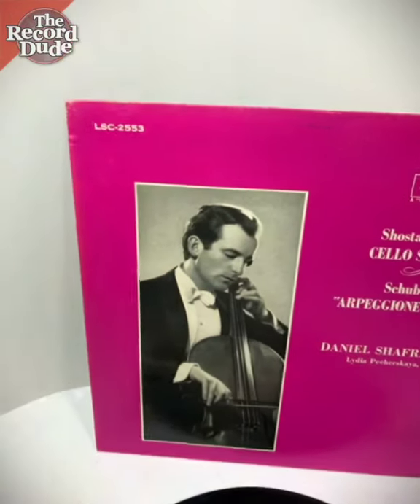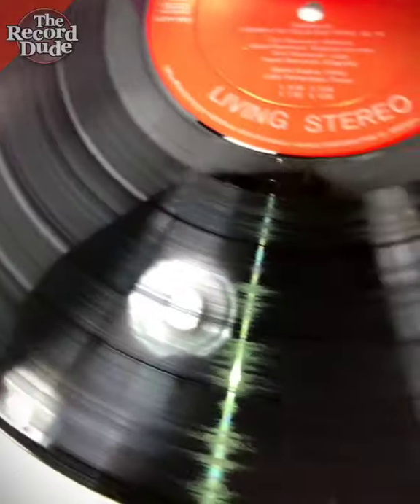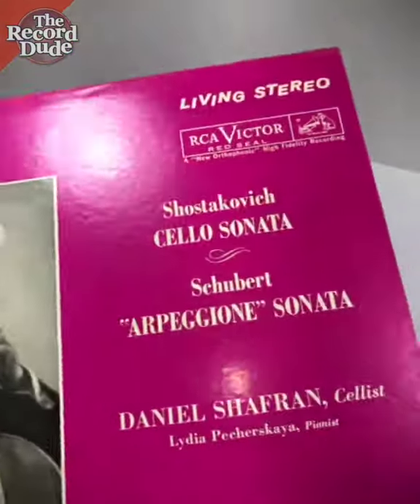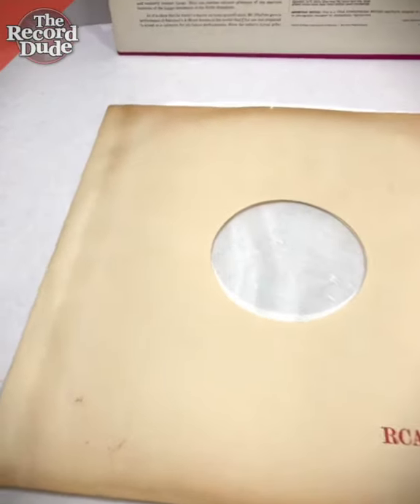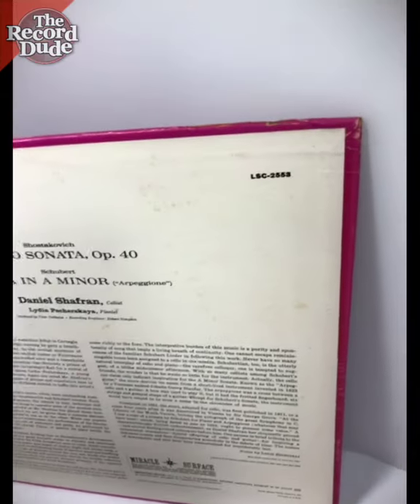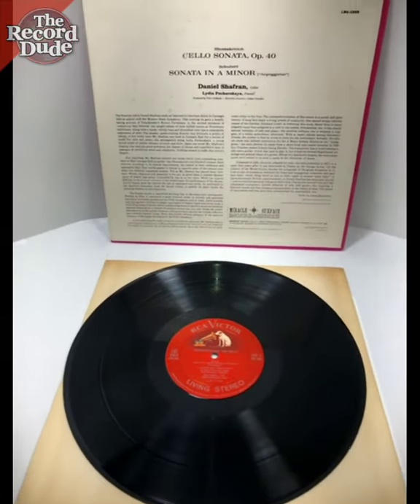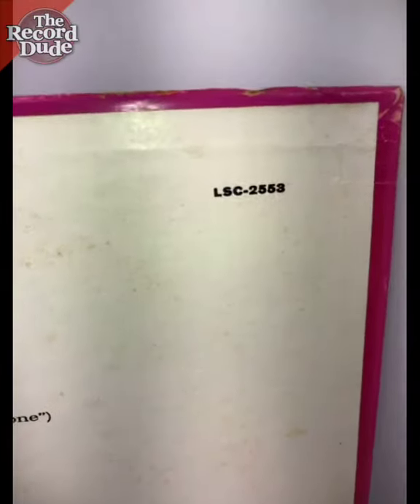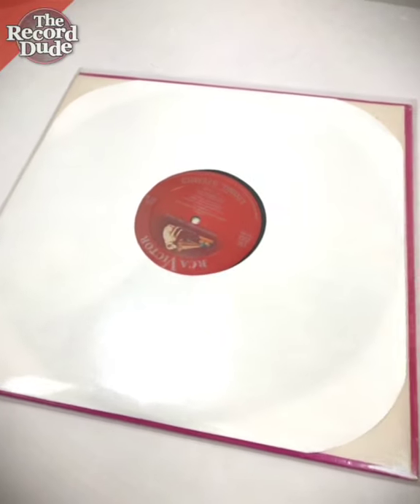Schubert / Shotakovitch cello sonata /arpeggione Shafran RCA LSC 2553... from THE RECORD DUDE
This is a very rare original pressing on the RCA label featuring legendary celloist, Daniil Shafran. Fantastic sound and extremely hard to find in nice condition. Up for sale on August 22, 2020. Running 7 days!